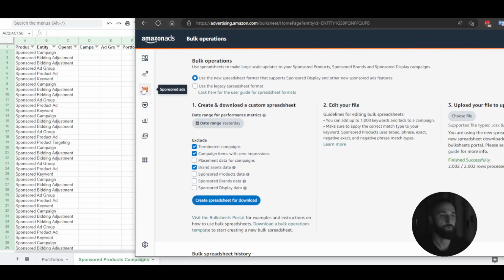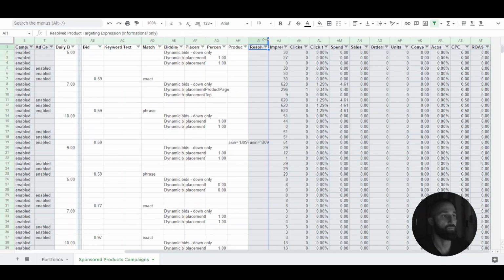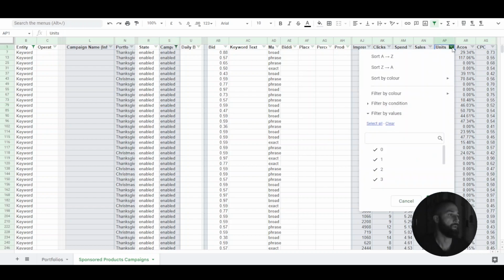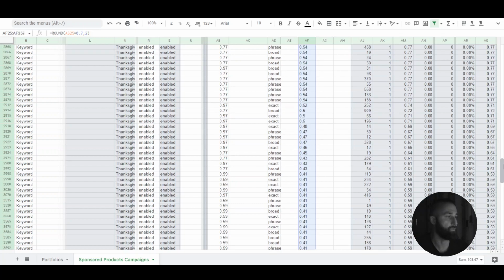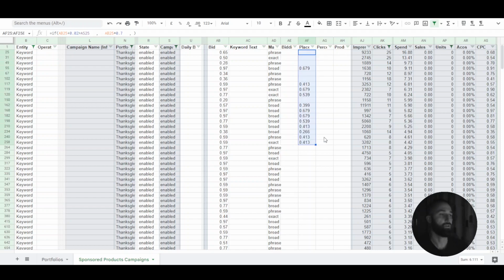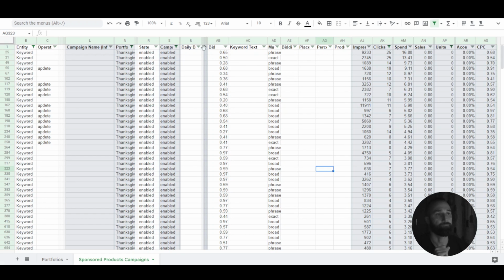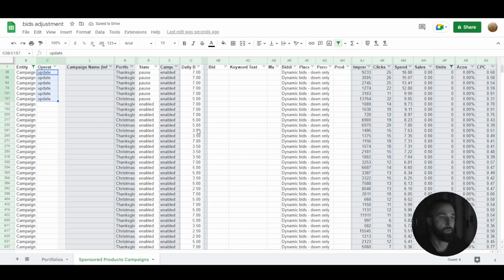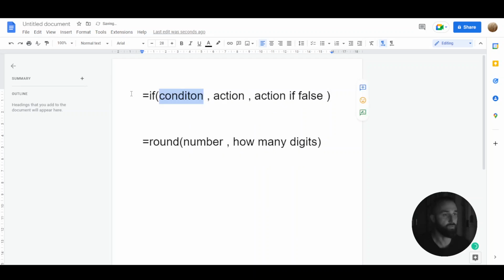How to Change Bids on Amazon Ads Using BulkFiles 2.0 in Amazon Bulk Operations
A fast way of updating multiple bids, managing daily budgets, and turning off bad campaigns.
Once you get used to spreadsheets, and it'll take you only a couple of days, you'll ask yourself why you haven't used it before.

Here are the two mentioned formulas:
=if(condition  ,  action  ,  action if false)
=round(number  ,  how many decimal digits)

PS
Of course, to pause something we need to change from "enabled" to "paused" not to "pause" like I made a typo in the video.